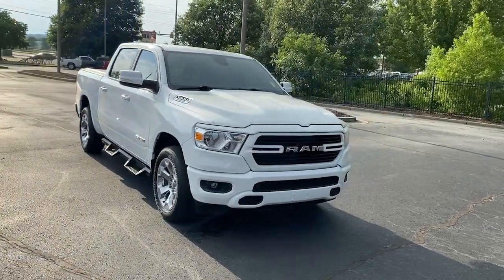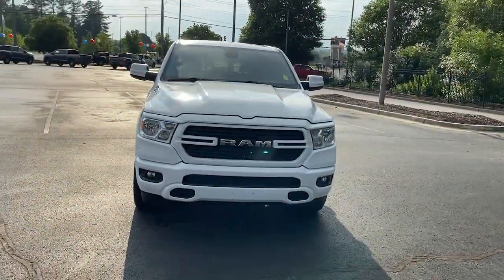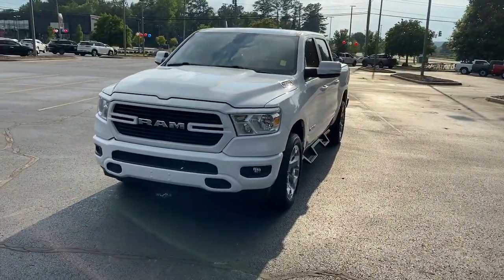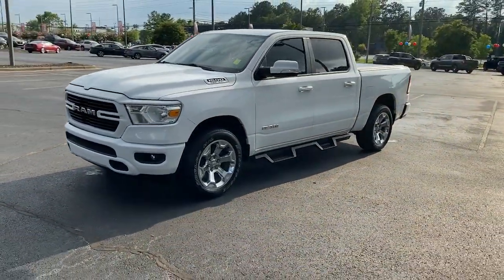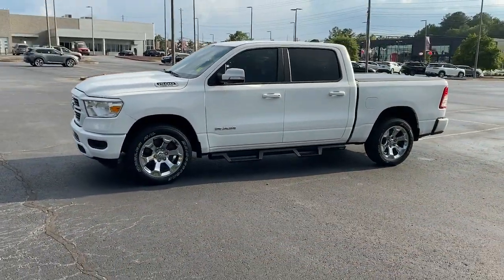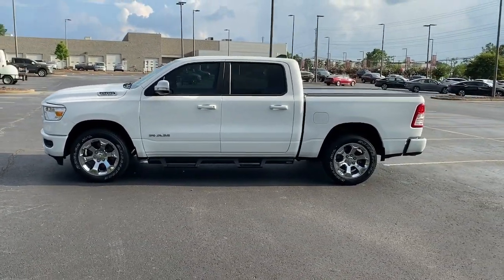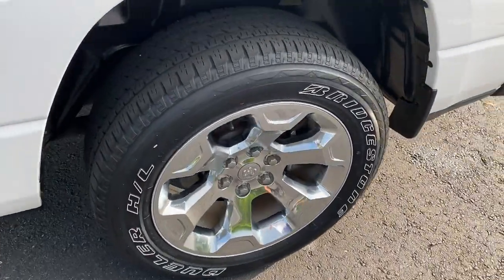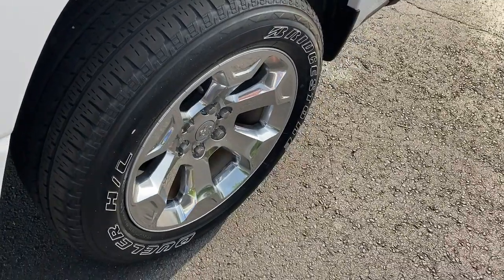2019 Ram 1500 Kennesaw, Marietta, Smyrna, Woodstock, Atlanta, GA 220333B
Bright White Clearcoat Used 2019 Ram 1500 available in Kennesaw, Georgia at Town Center Nissan. Servicing the Marietta, Smyrna, Woodstock, Atlanta, GA area.
2019 Ram 1500 Big Horn/Lone Star - Stock#: 220333B - VIN#: 1C6RREFT8KN596449

2310 Barrett Lakes Blvd NW